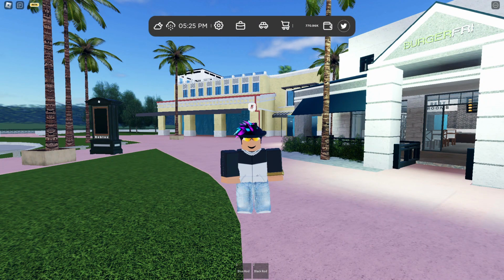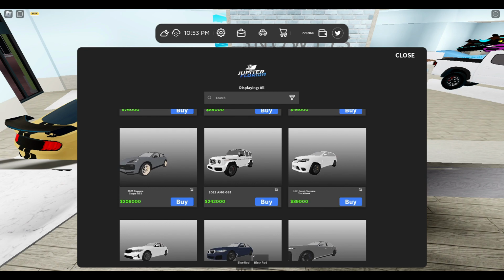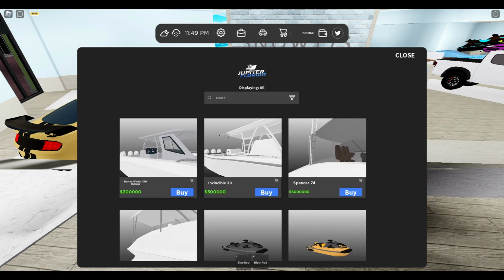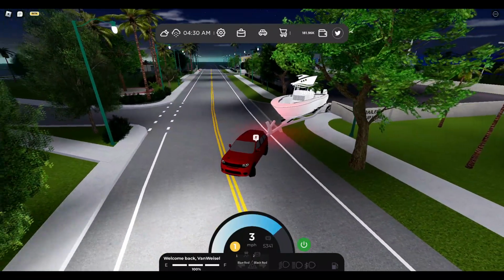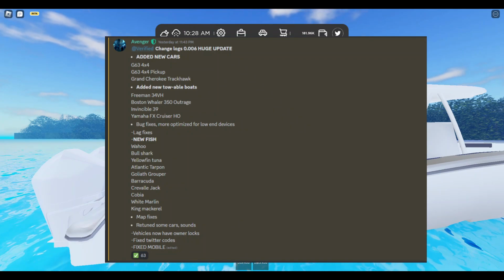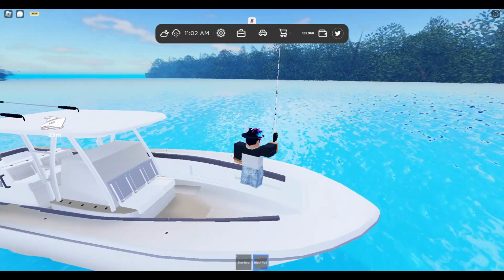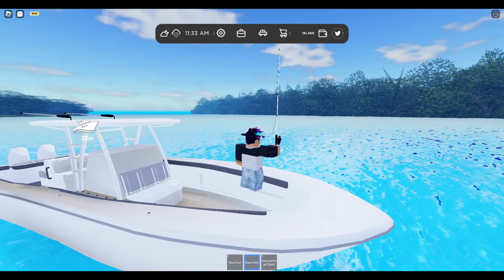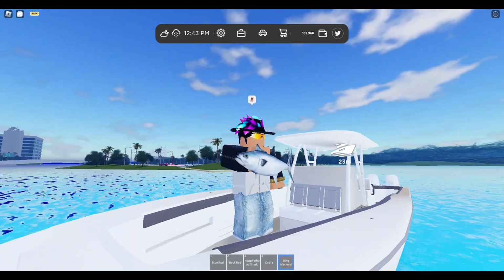(Roblox) Jupiter Florida Beta | *UPDATE* New Cars & Towable Boats!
Today I went over the new update in Jupiter FL Beta! Enjoy :))))